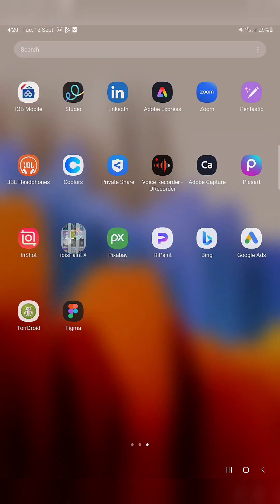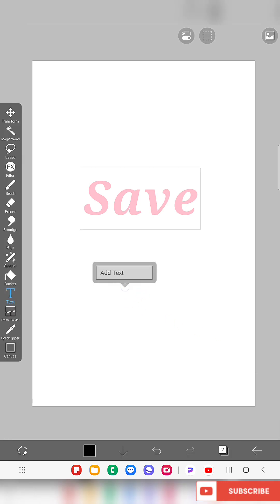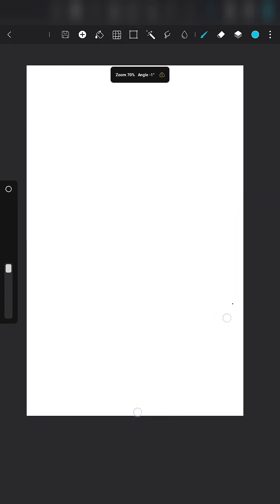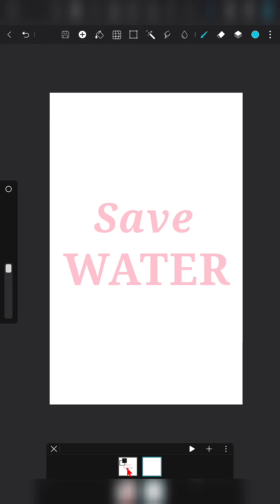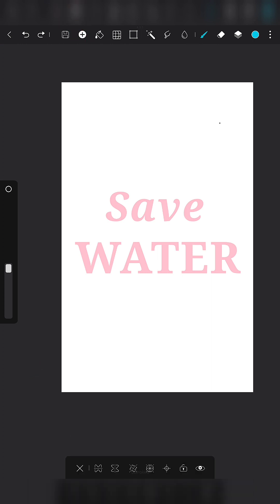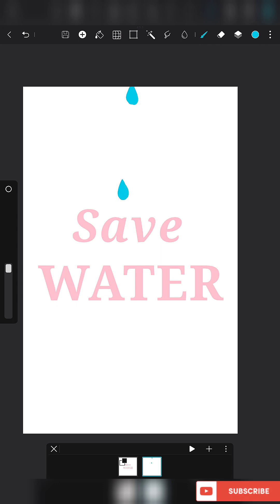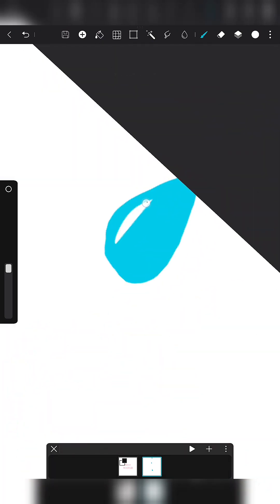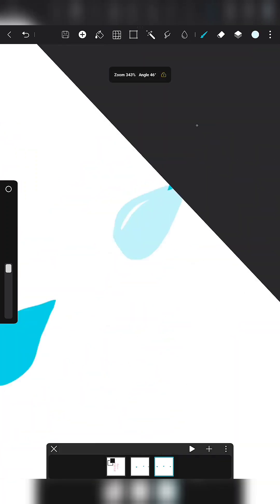HIPAINT | How to make WATER Animation in hipaint , easy step by step Animation beginners tutorial